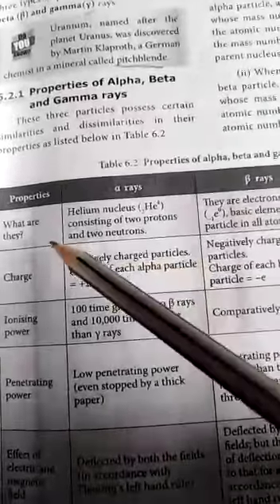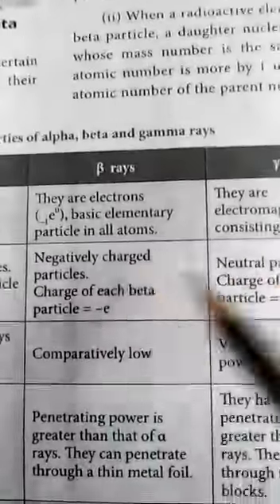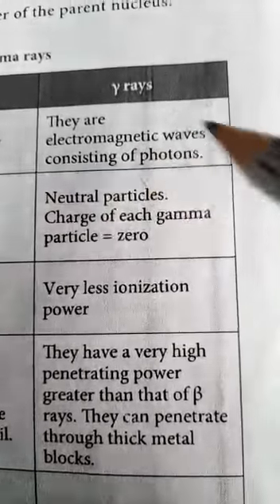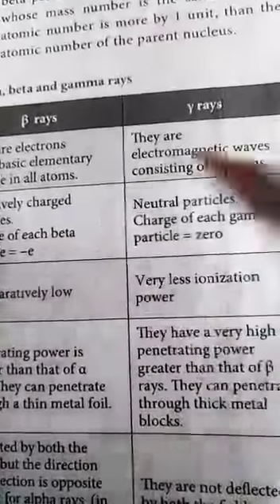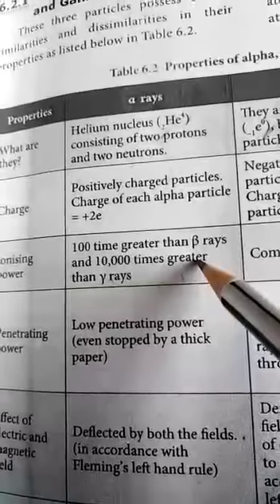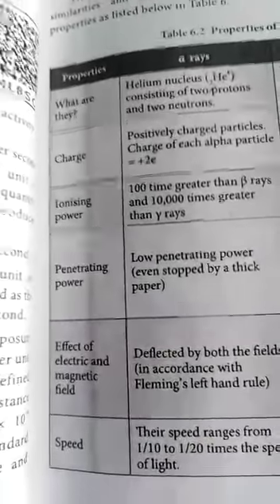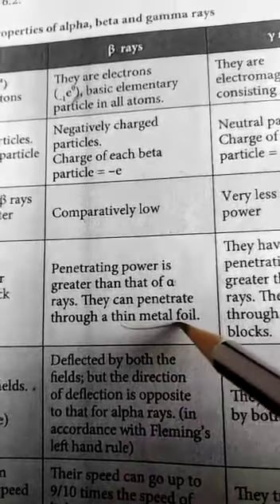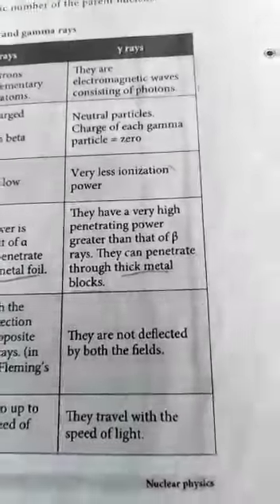10th std science nuclear hysics